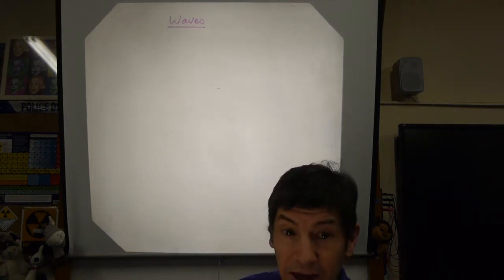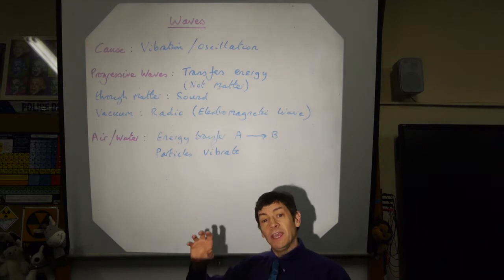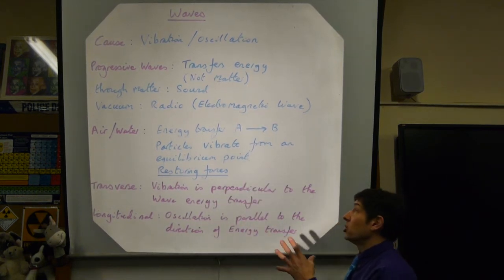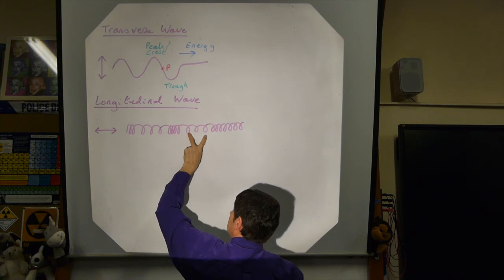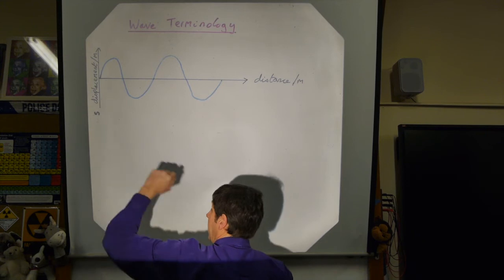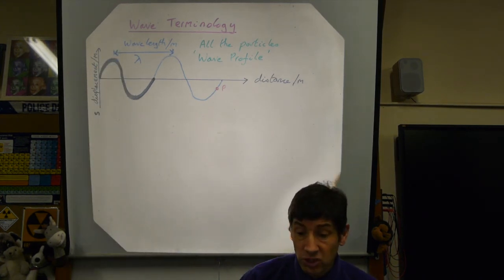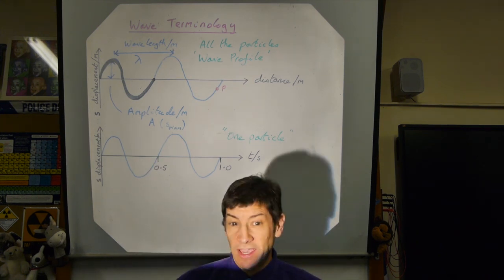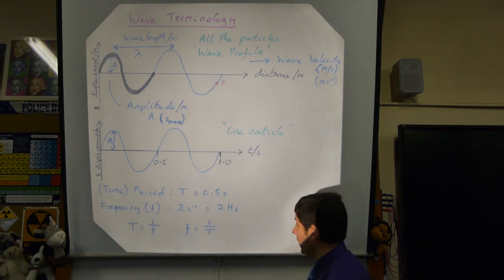OCR A Level Physics - Describing Waves Mathematically (Lesson 1) - F-J's Physics - Corona Busters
A lesson for you as schools are closed.  The first in a series of lessons on the A level topic of Waves. Here we look at what waves are, how they vibrate and transfer energy, and how we can describe them mathematically.  Good for those of you in your first year of A level physics.